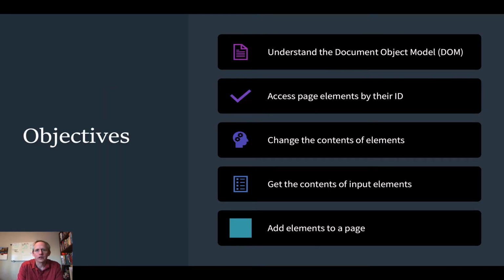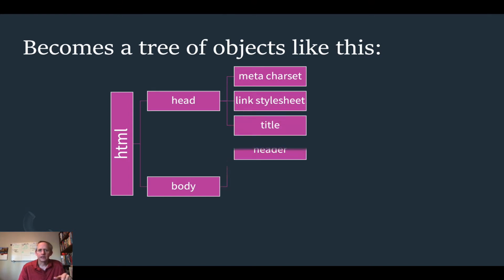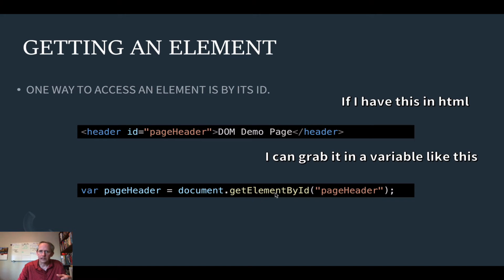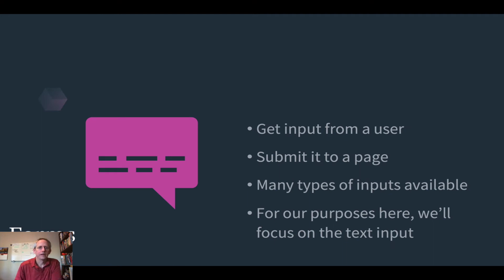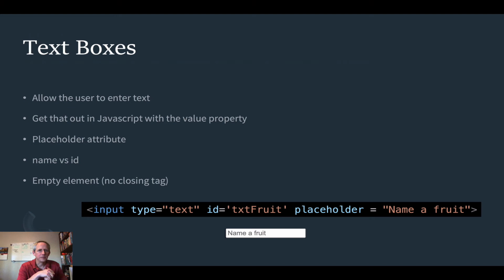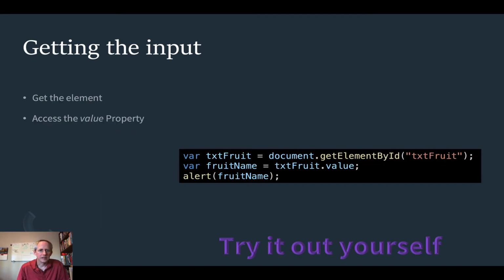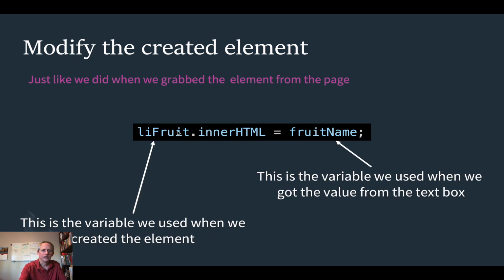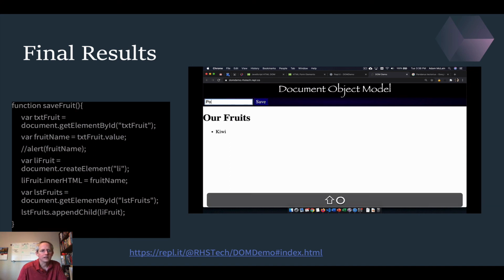1.7 Document Object model